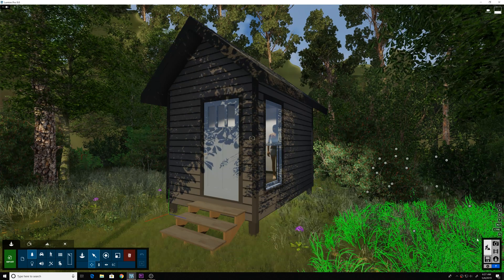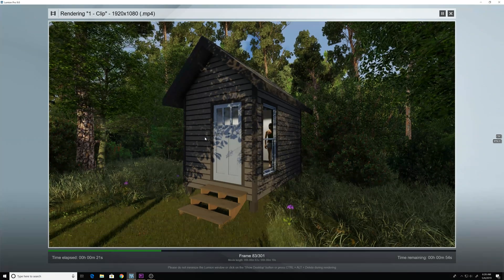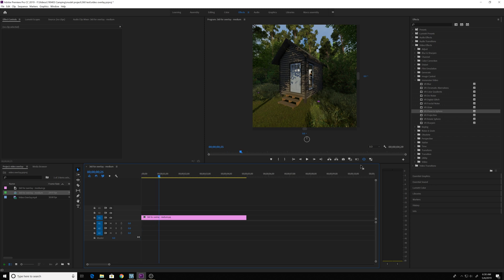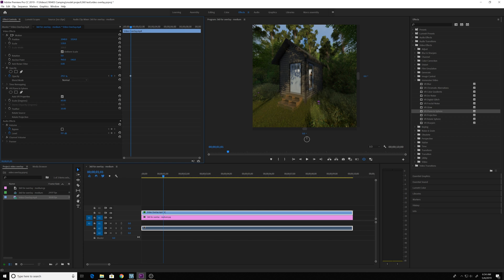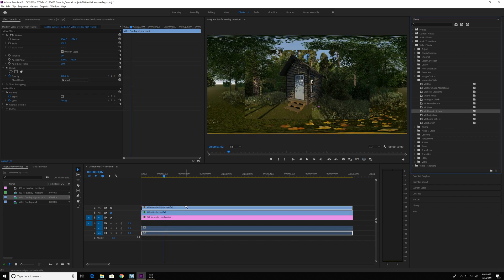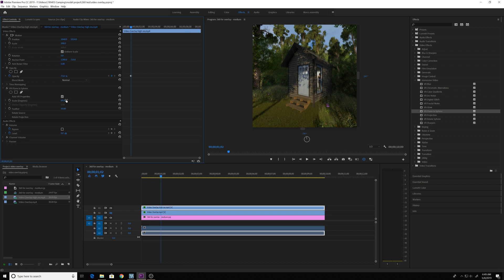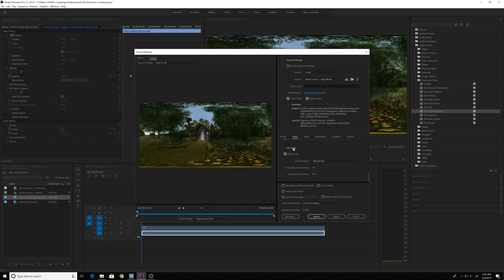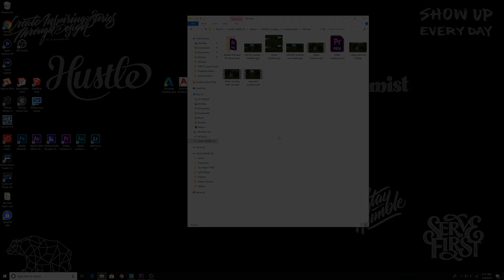Create Animated 360 VR video from Lumion panorama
190504 Overlay Animated Video into Lumion 360 still panorama